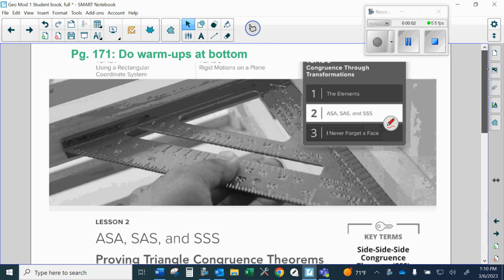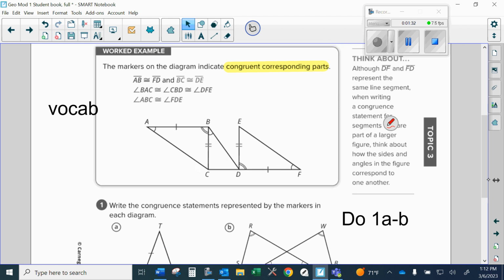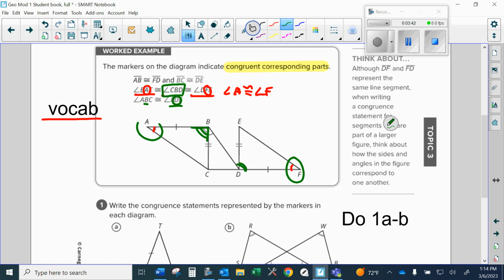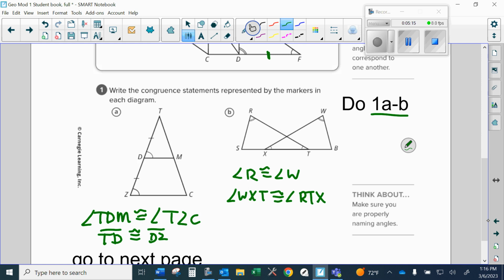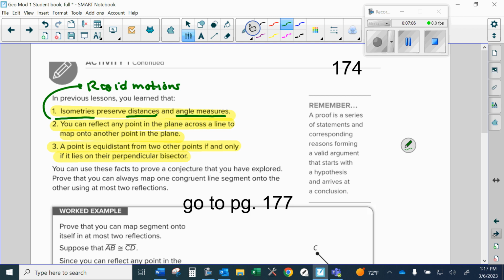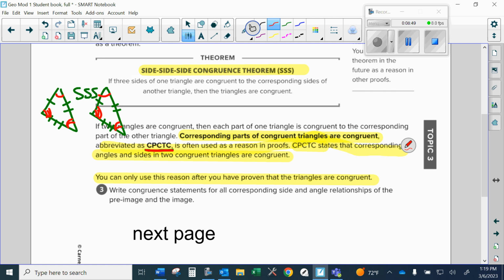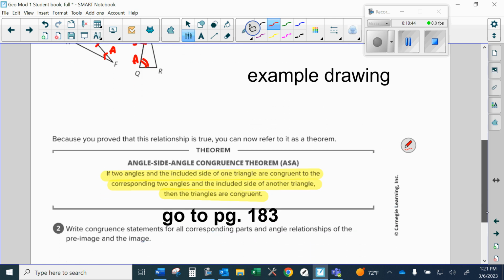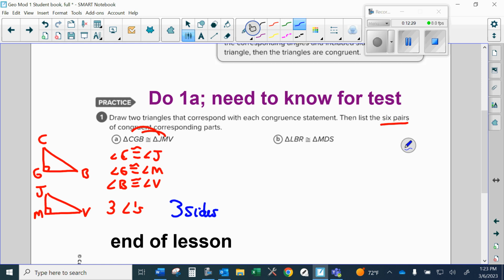Mod 1 top 3 less 2 13 min